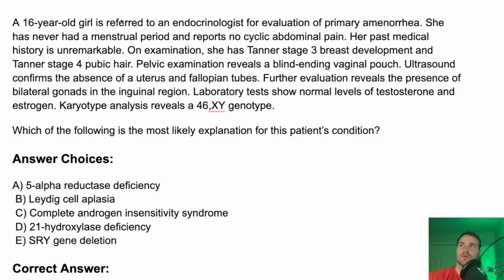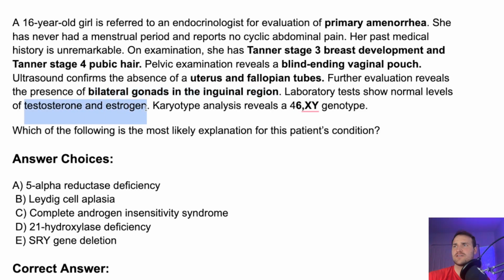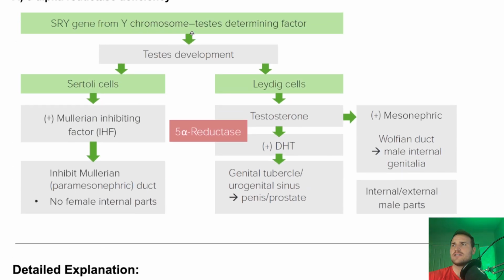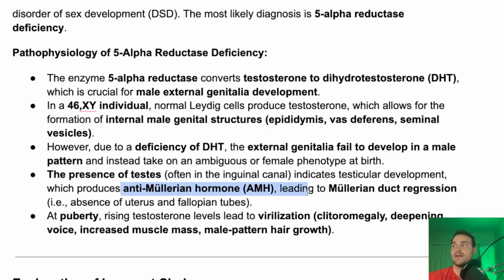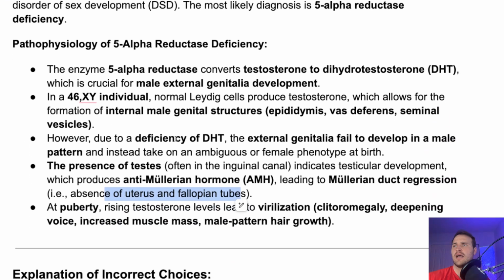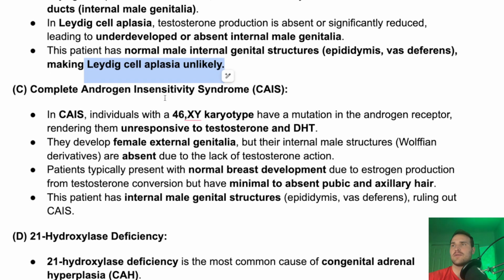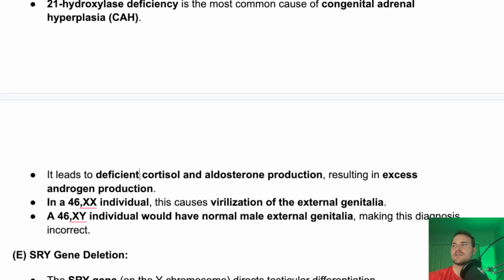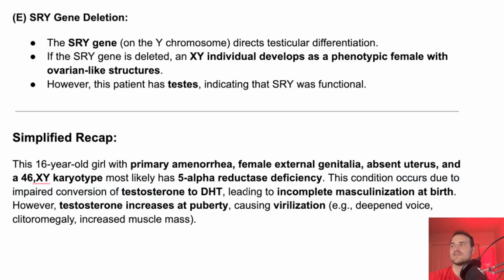STEP 1 # 40 - Alpha 5 reductase